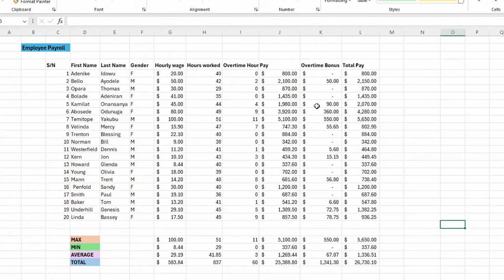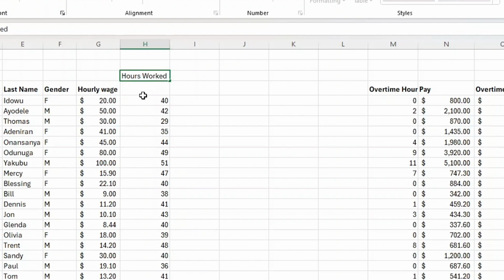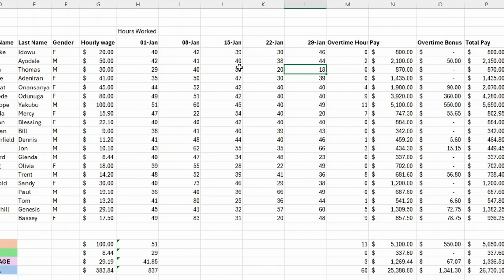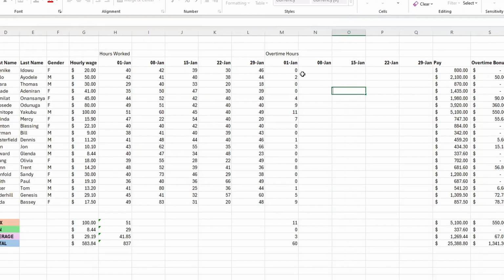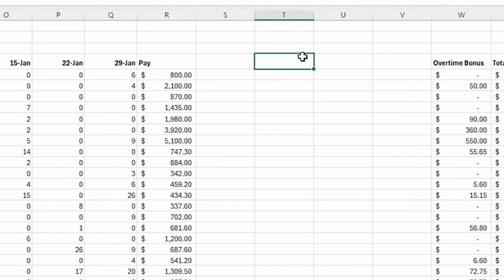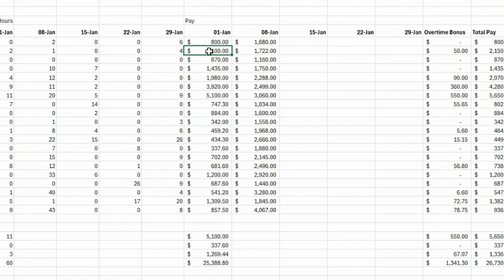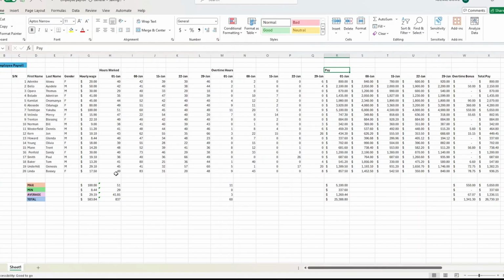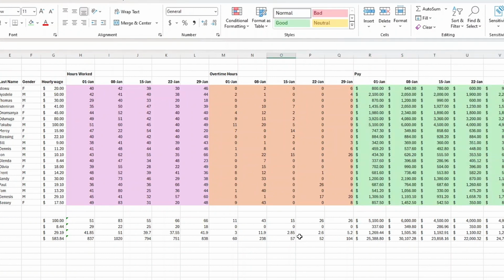How to Add Dates to Microsoft Excel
In this tutorial video, learn how to use Dates in Microsoft Excel to understand the use and filling of Dates.

Whether you're a beginner or looking to enhance your Excel skills, this guide will help you make your data stand out effectively.